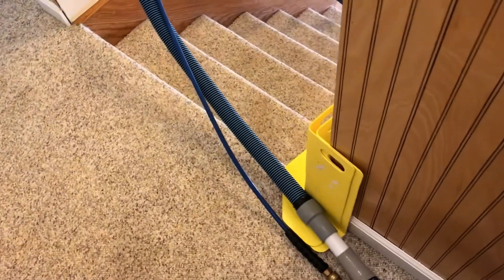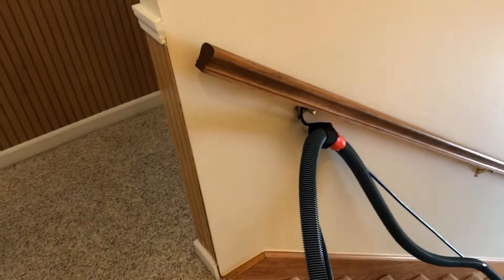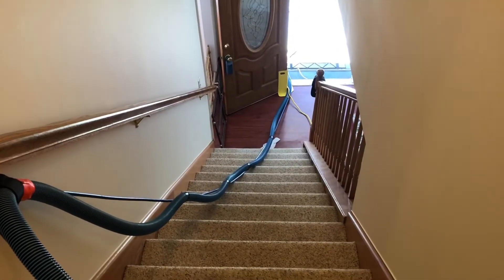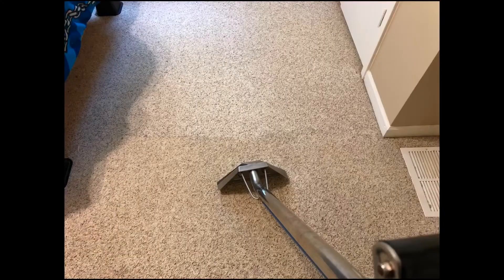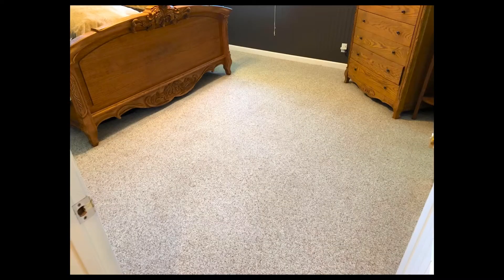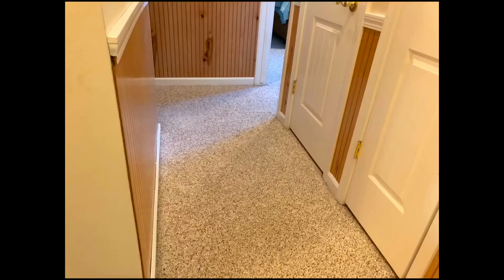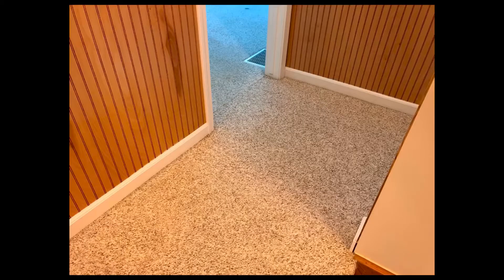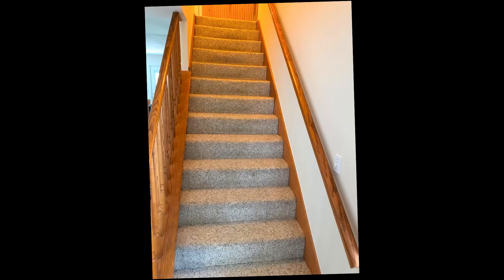Alkaline Brown Out! Bissell Cleaning Machine- Not Used Correctly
In this episode the customers browned out the carpet with too much soap. ( bissell machine).
Not rinsing will leave a soapy residue. Over time it browns out. Too high on the PH Scale. If rinsed it would have neutralized the high ph alkalinity down to neutral 7 and looked fine afterwards.